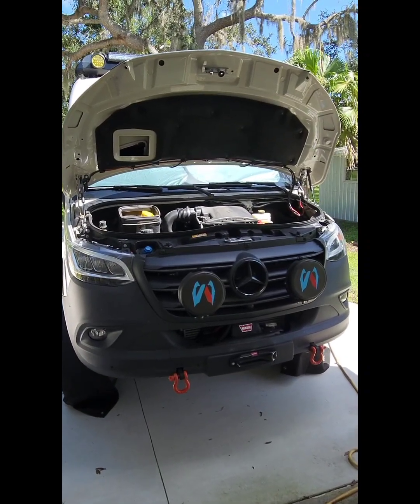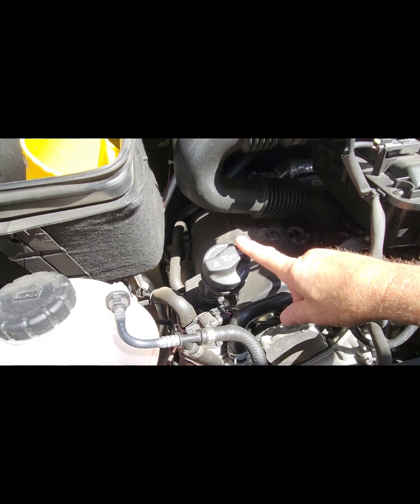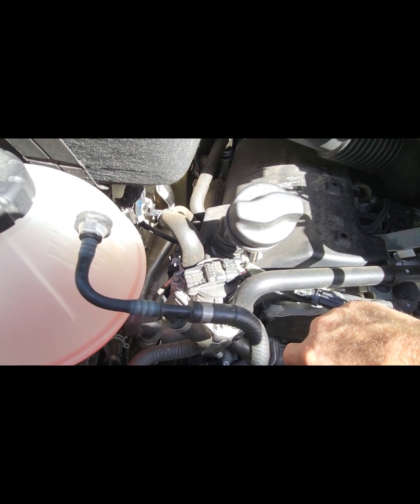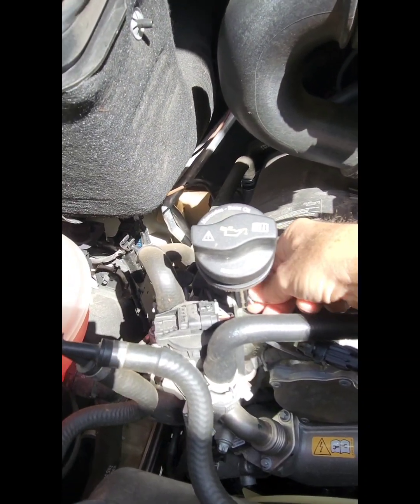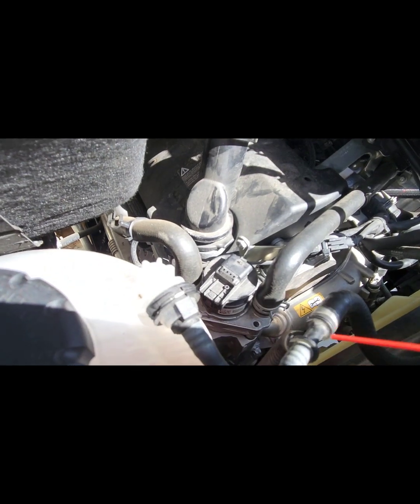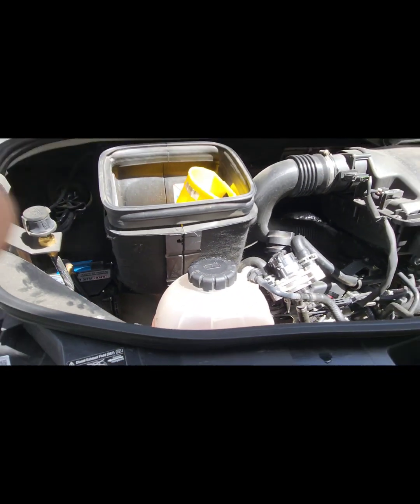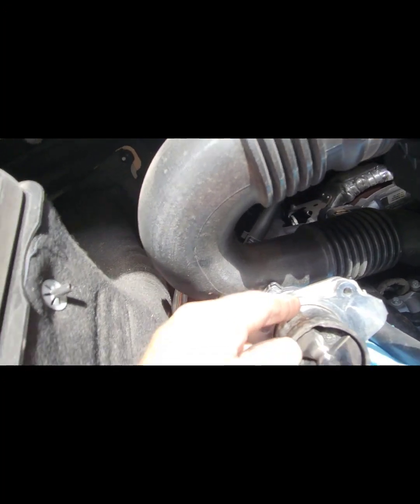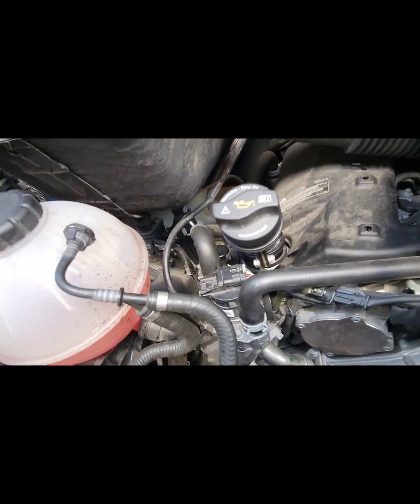Sprinter EGR Valve Maintenance.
I'll show you how I clean my egr valve every 10,000 miles.